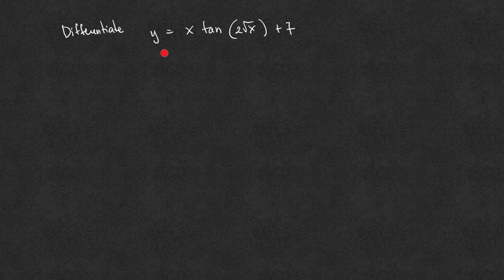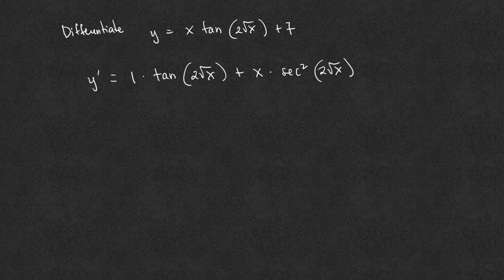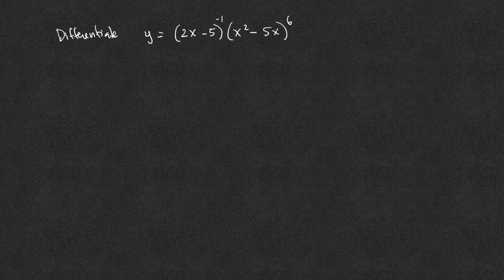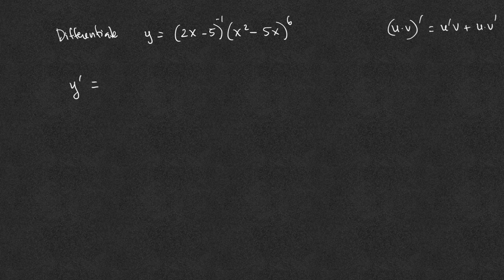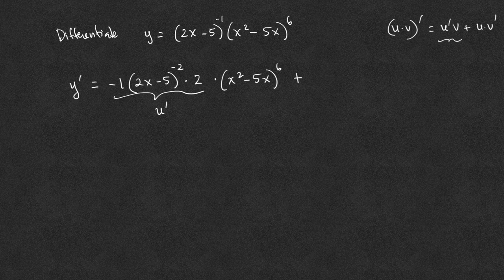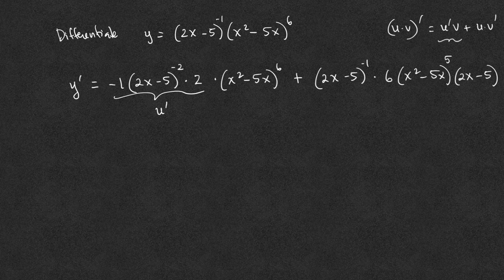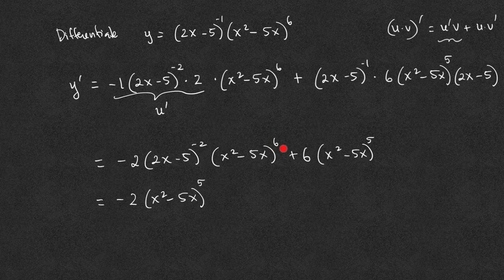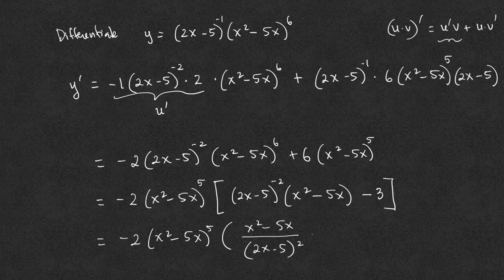Calc1s304 Chain rule combined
Chain rule combined

00:00 Slide 1
01:27 Slide 2